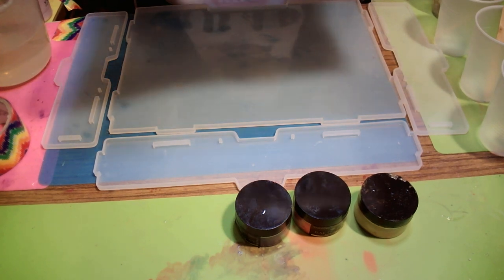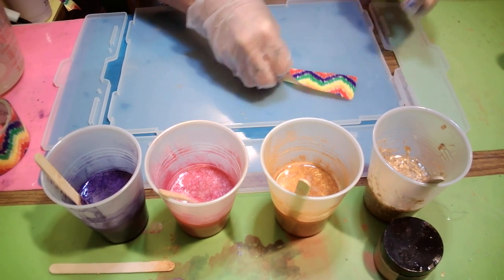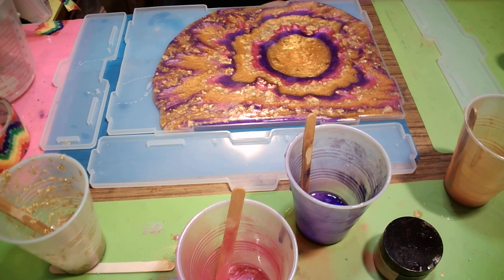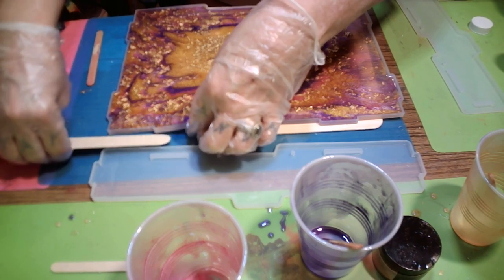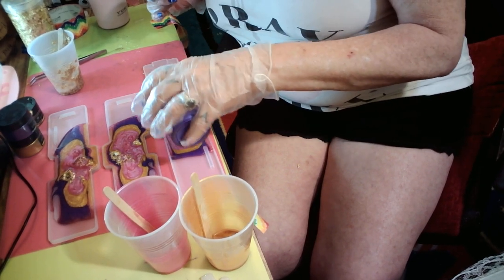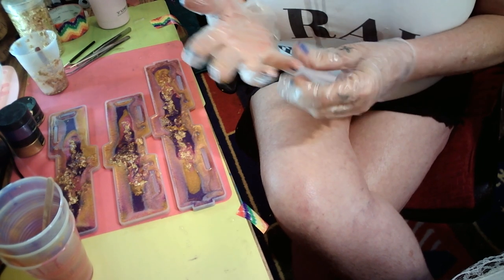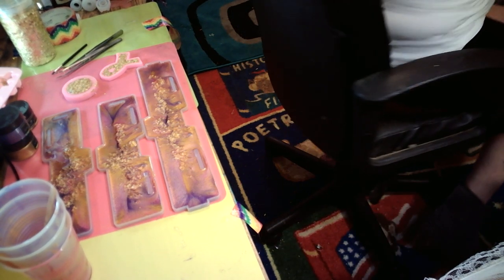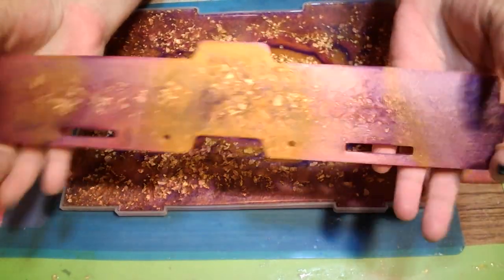#64 HOW TO MAKE A RESIN DESK FILE ORGANIZER!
goldflakes amazon
micapowder colors: amethyst, royal gold, pink
balticday amazon
deskfileorganizer mold: amazon